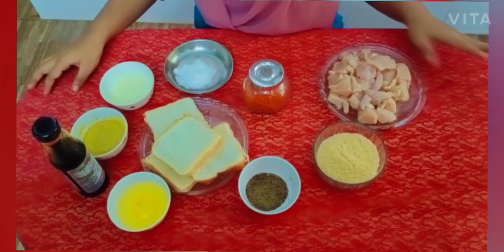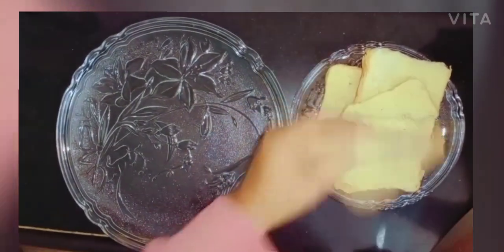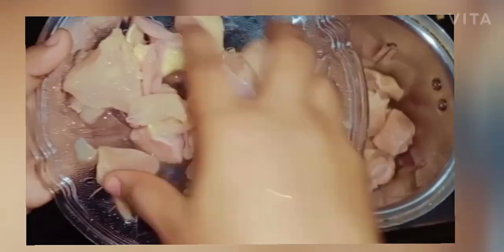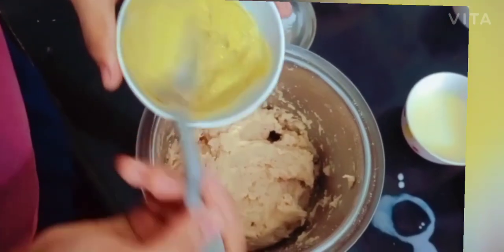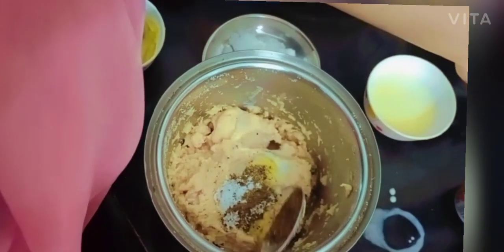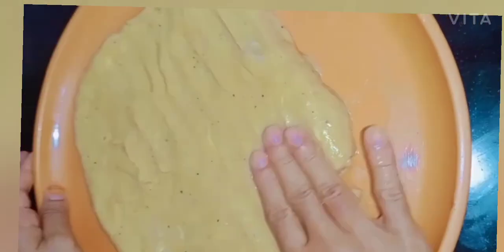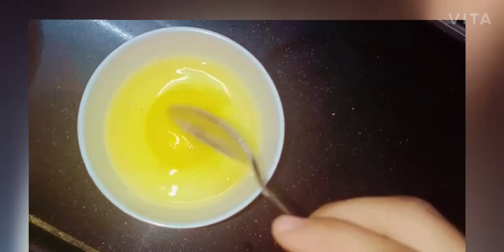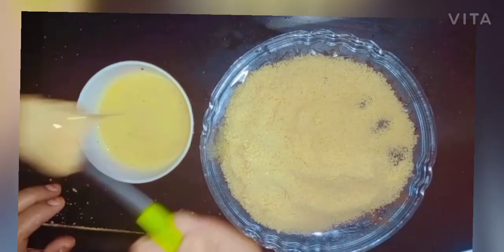How to prepare Chicken Nuggets .... Cooking😍 Evening snacks.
By_ Naaz Mehek student of@ crescent international school.